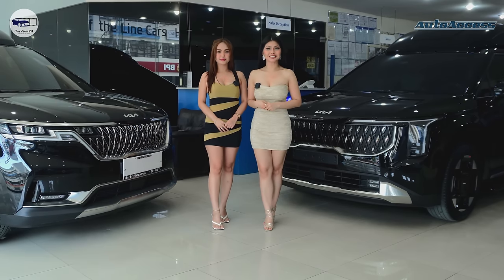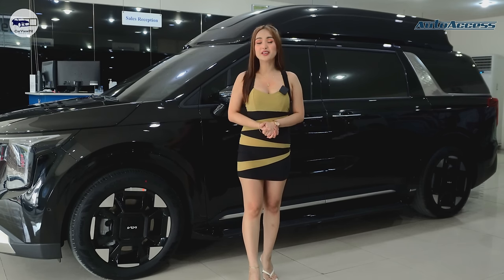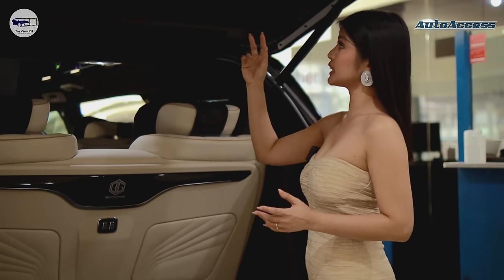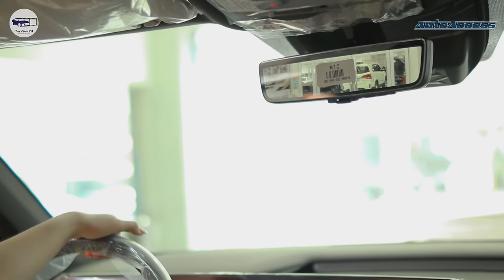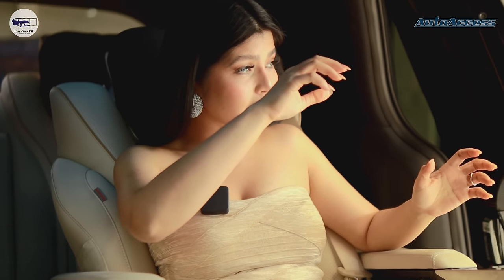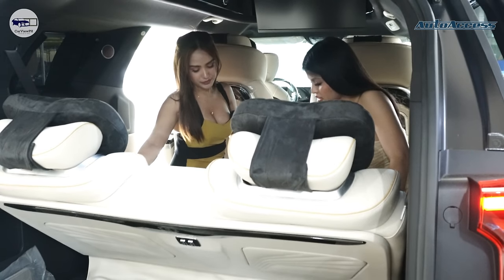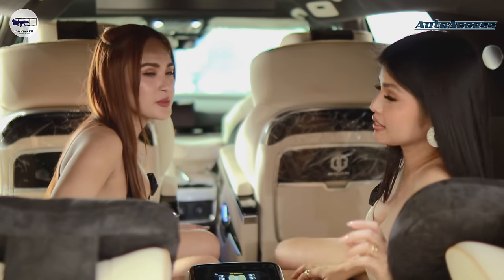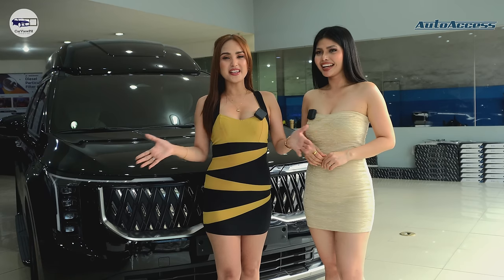2024 Kia Carnival Serenity Elite | Interior and Exterior Review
Auto Access is one unique showroom located in West Ave Quezon City. They offered not just Top Spec car models but also this customized Kia Carnival that is loaded with comfort and tech features that will take your commute a first class experience.

Mr. Harold Lim
Auto Access Supervisor